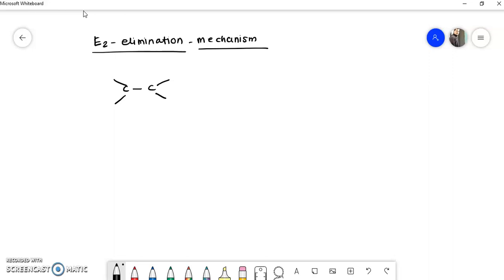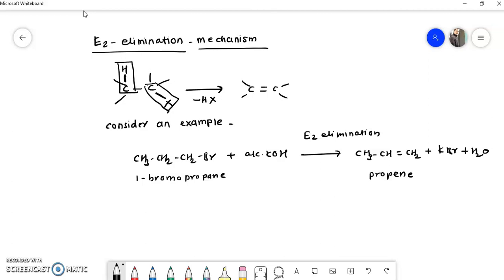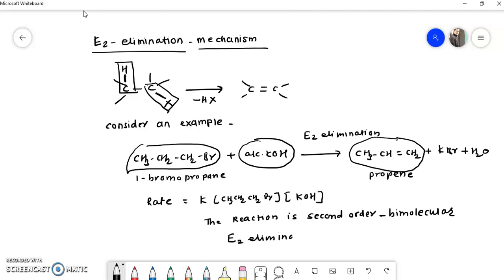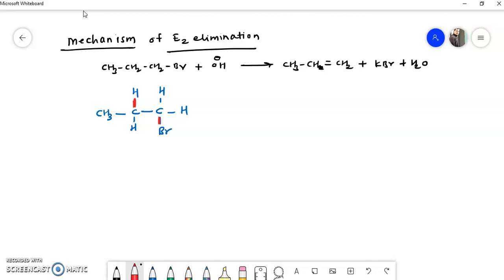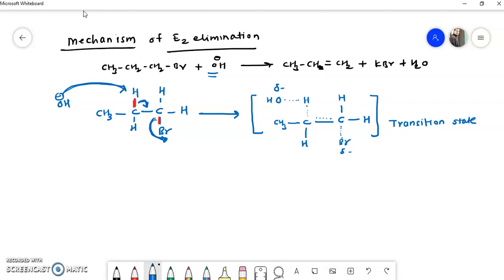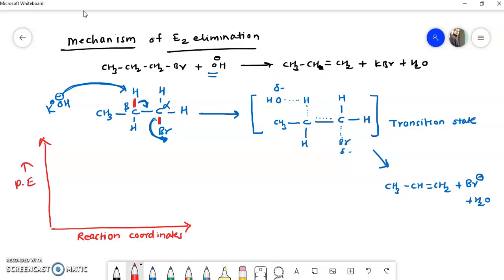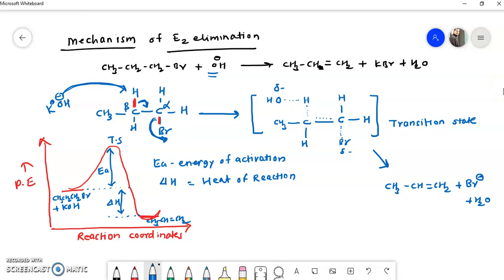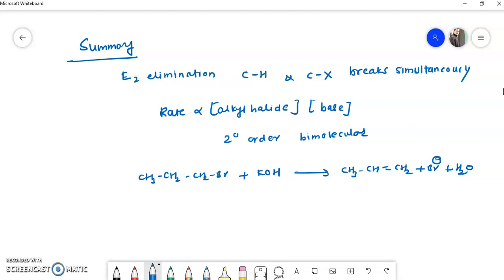E2 Elimination reaction